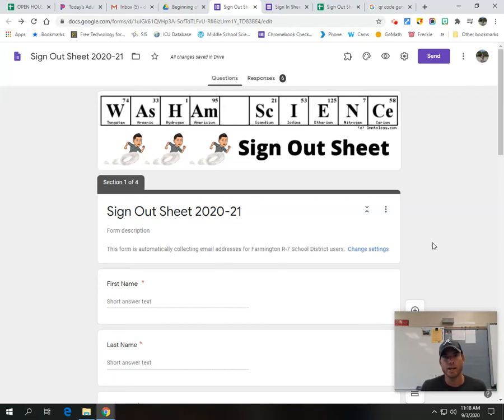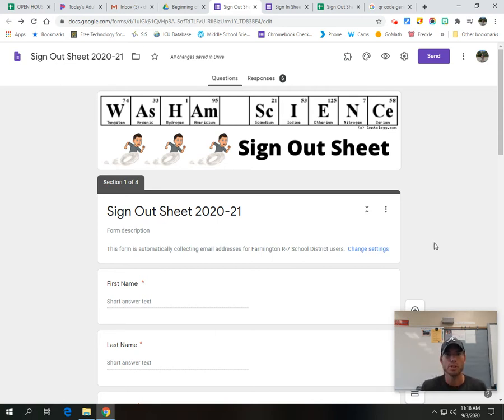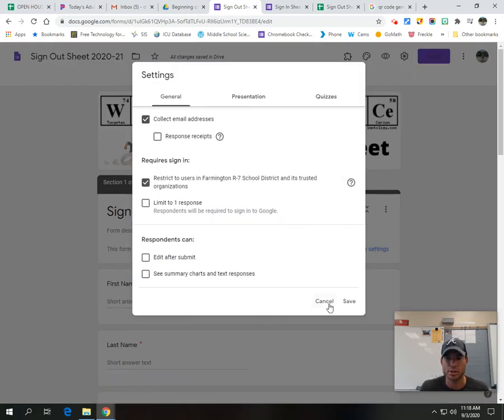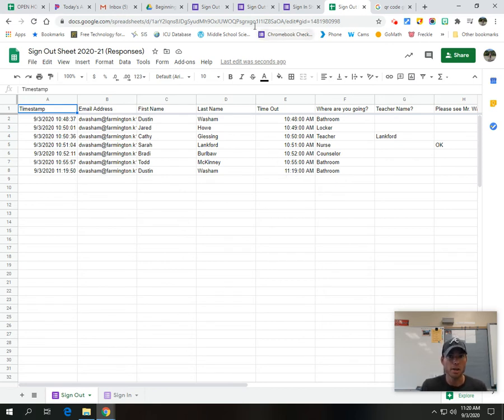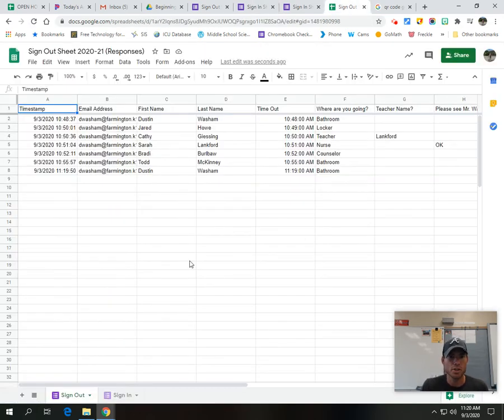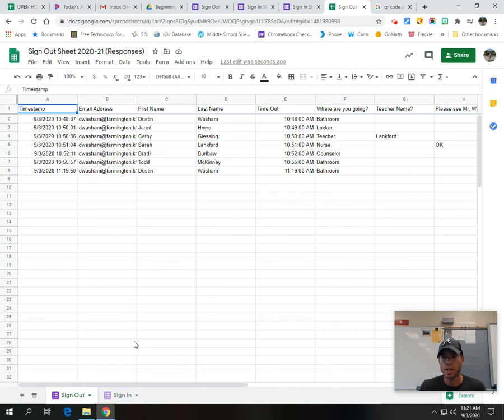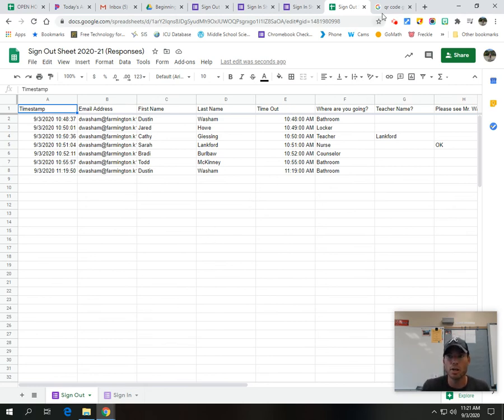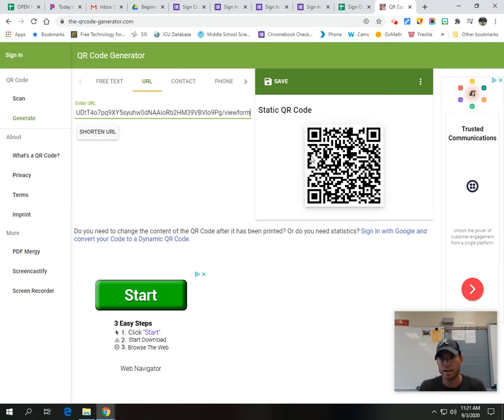Contactless Sign Out Sheet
How to create a contactless sign out sheet using QR Codes and Google Forms